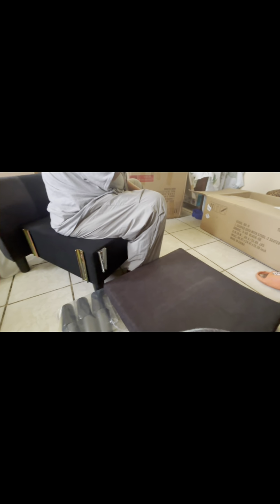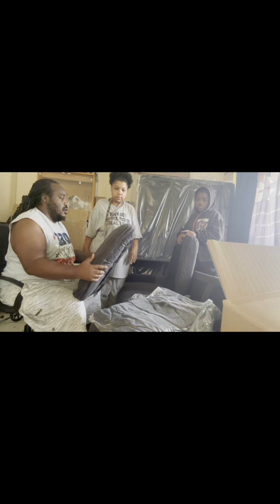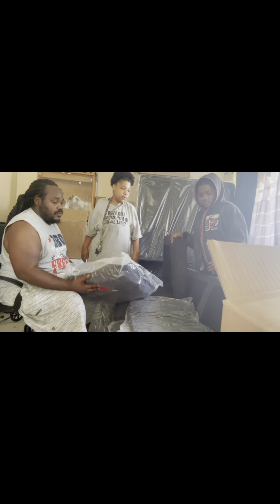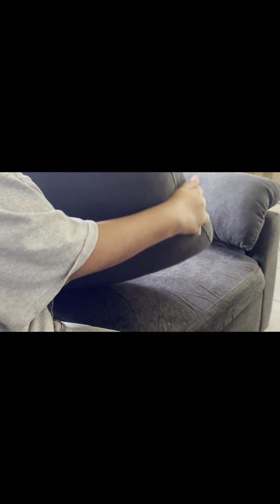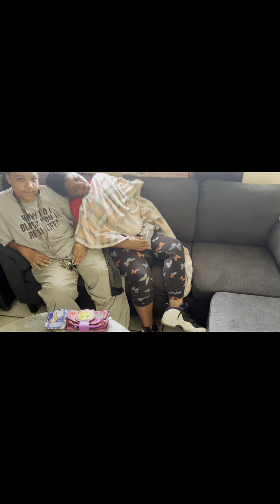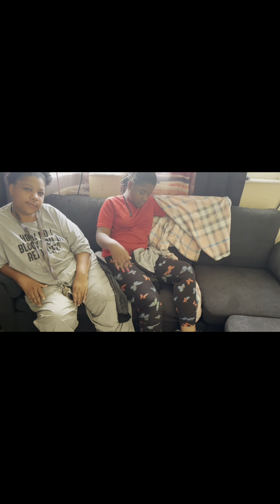Assembling a new couch ￼